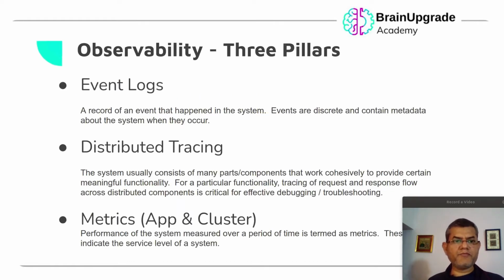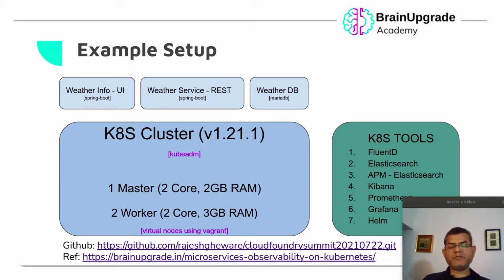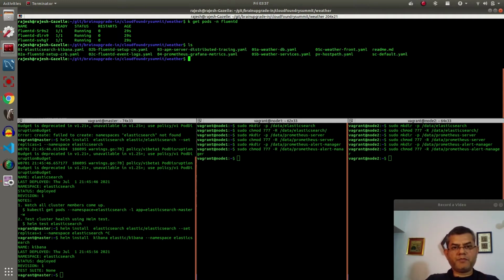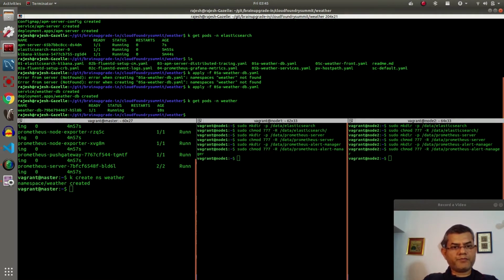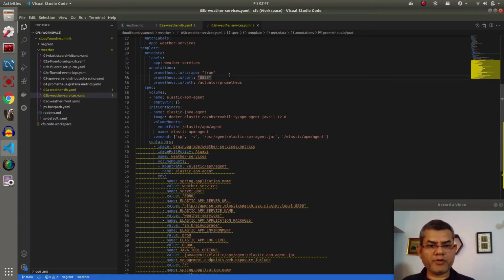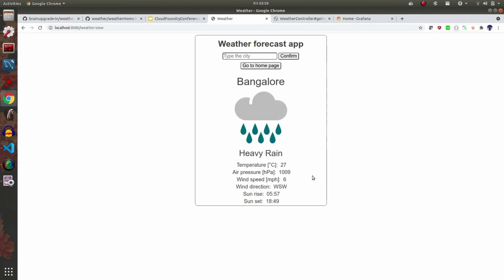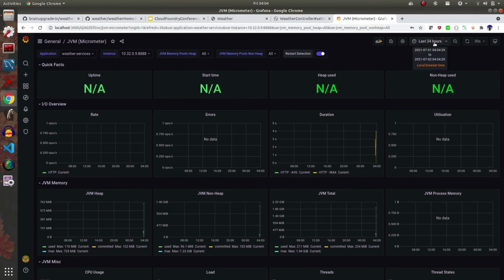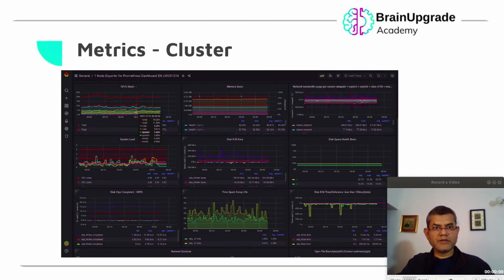Microservices Observability on Kubernetes - Rajesh Gheware, UniGPS Solutions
This talk aims at providing a deeper view into various pillars of Observability and how to implement those within the Kubernetes Cluster through an example. Event Logs, Distributed Tracing, and Metrics (applications as well cluster level) are the three pillars that will be explored as part of this session.